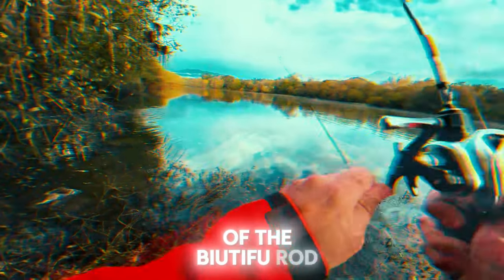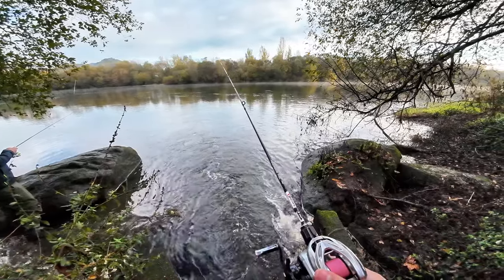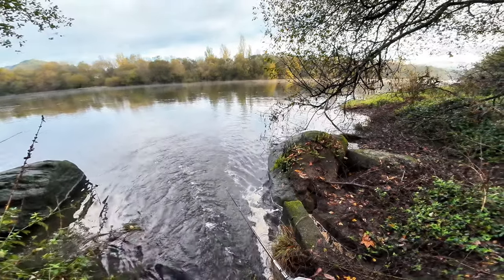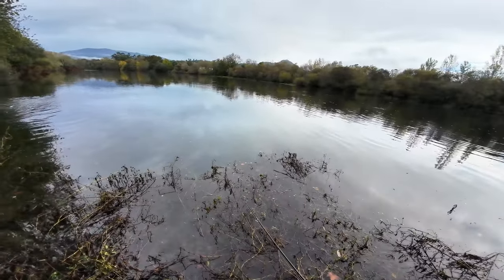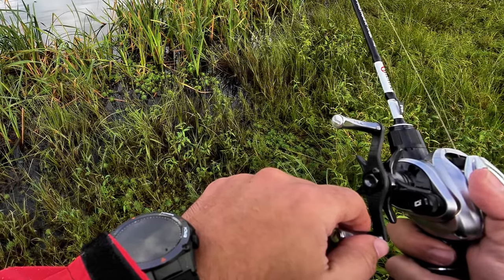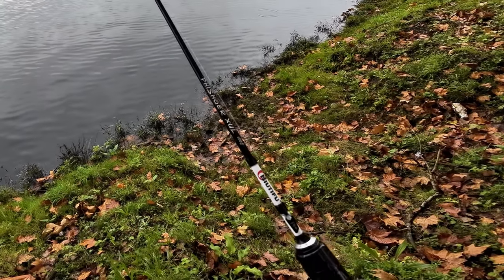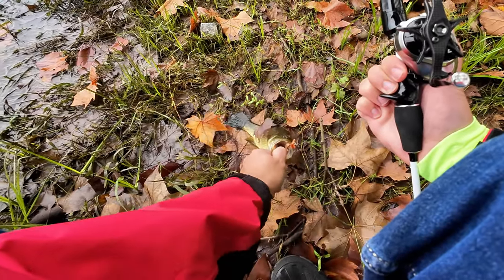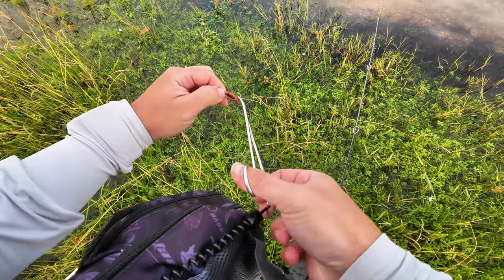BIUTIFU PHISHGER? - Is the "copy" better than the OG?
Hello folks, I've been testing this pretty good looking rod and it seems to suit my style of fishing very well!

Rod - Biutifu Phishger

Reel - Purelure SilverFeather Air

Line - LSP Thunderstorm Pro 0.6

Lure - Supercontinent Crazy Craw 40mm

Hook - Supercontinent Offset Hook #8

Weight - Takedo 3.5gr

MISC - Histar Sling Bag

Be a member on my channel starting at 0.99 for early access and other benefits!